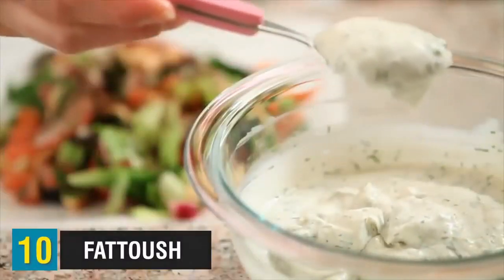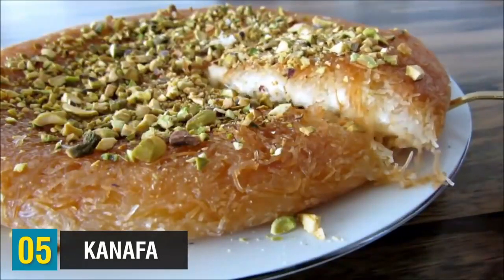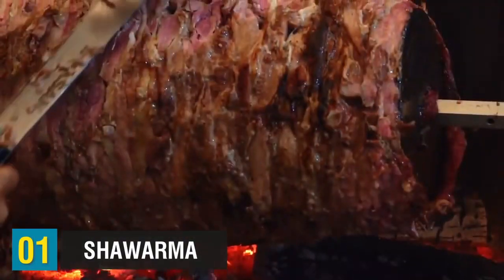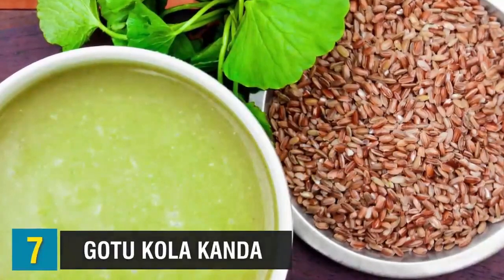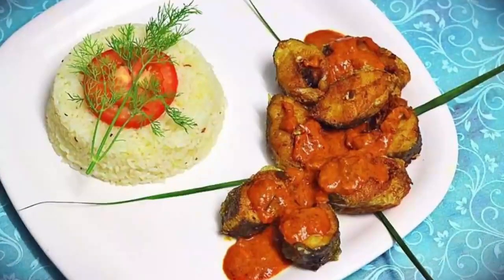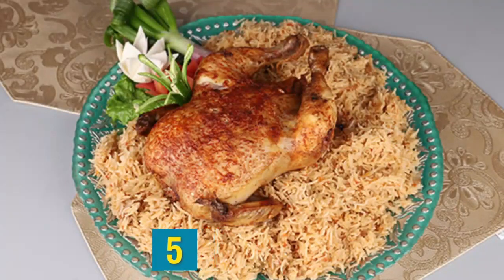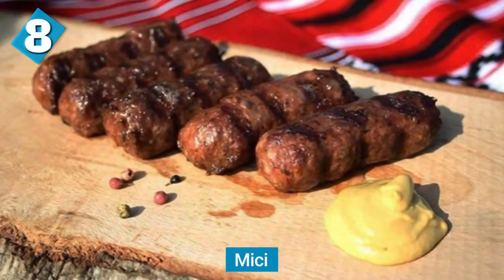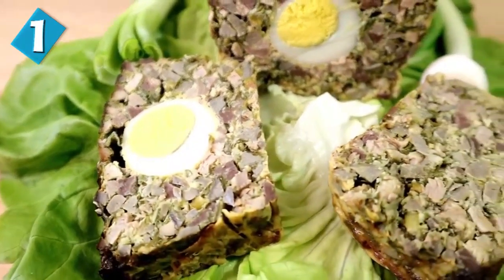Best Foods To Try In Different Countries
These are the best foods to try when you visit the following countries.